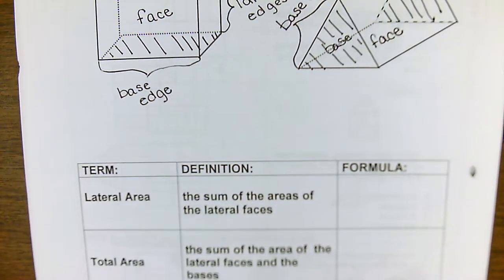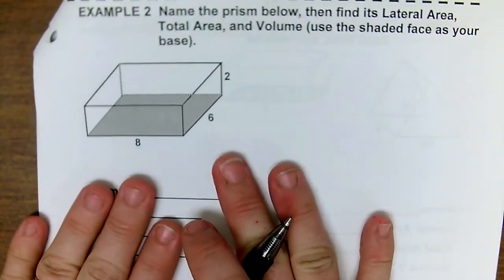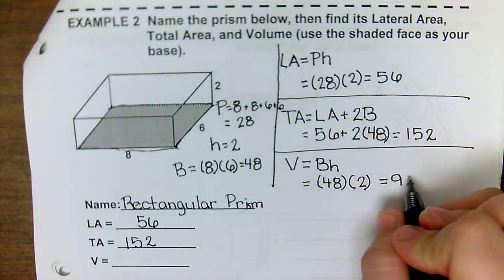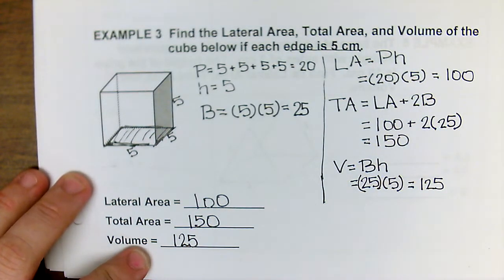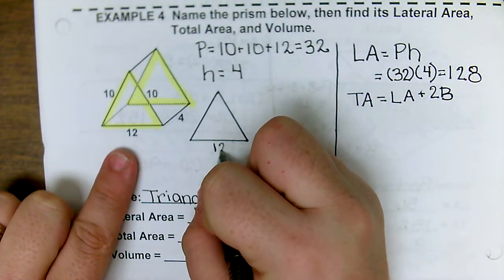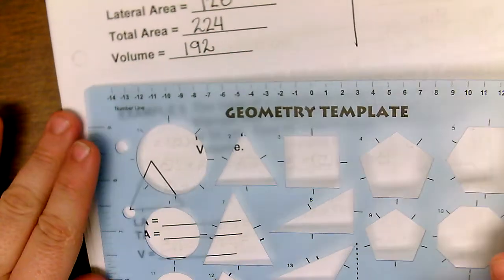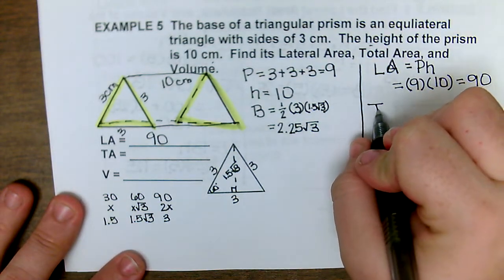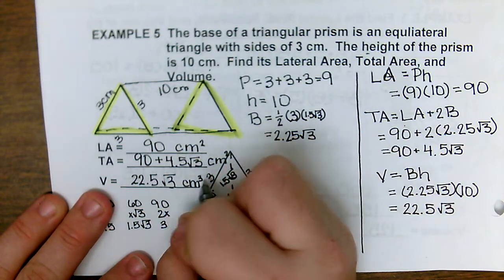Topic 9 3 Prisms